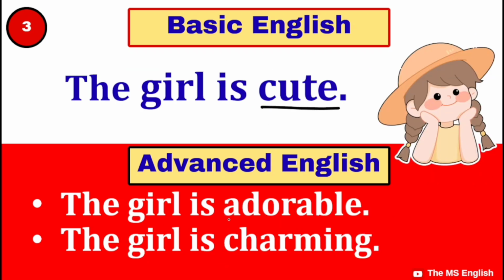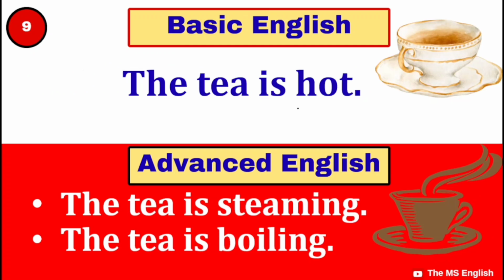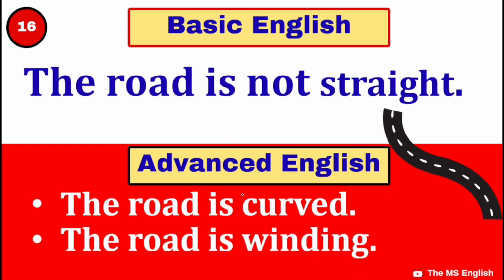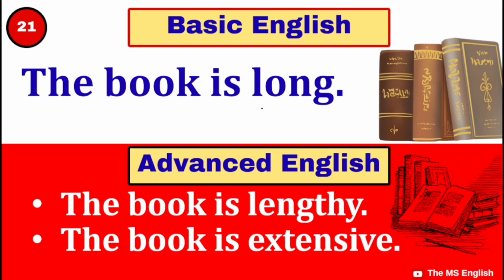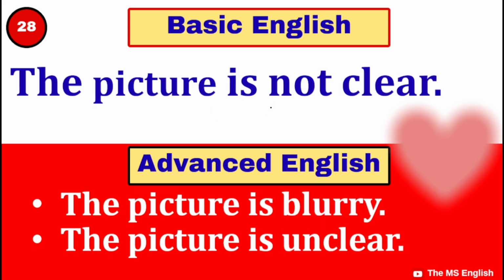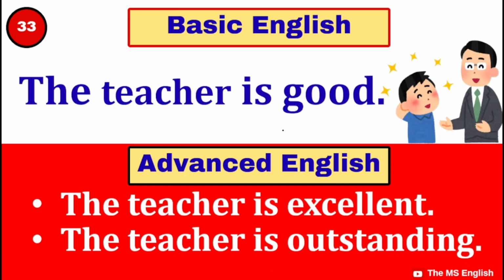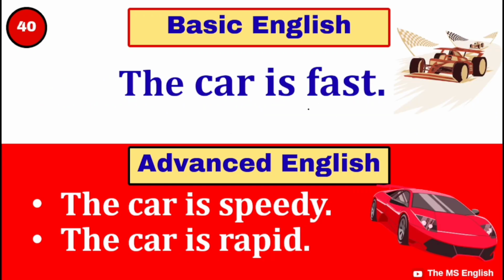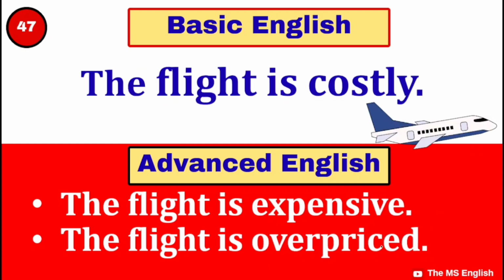English Speaking Practice: 145+ Basic vs. Advanced English | The MS English | Spoken English Class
English Speaking Practice: 145+ Basic vs. Advanced English | The MS English

🛍 21 Days English Vocabulary Course. E-book

🤑 10 Best Ways to Earn Money Online. E-book
(Complete Step-by-step Guide)
(From Zero to Income)

Social Media Links :
Facebook Pages :